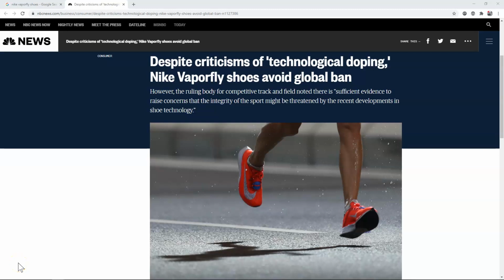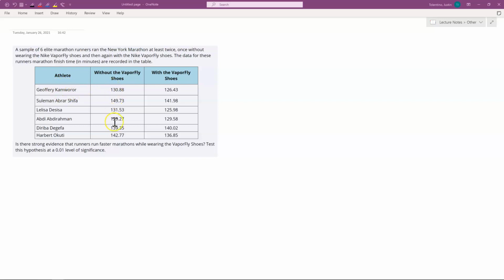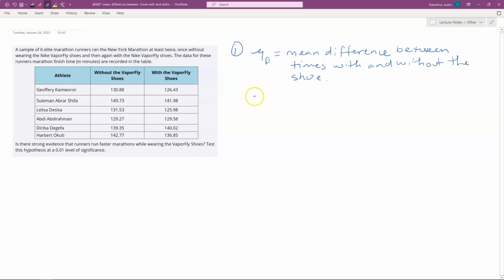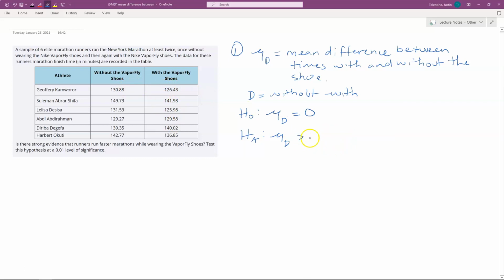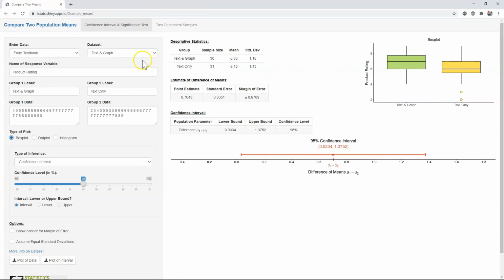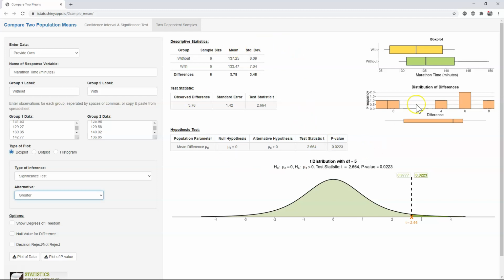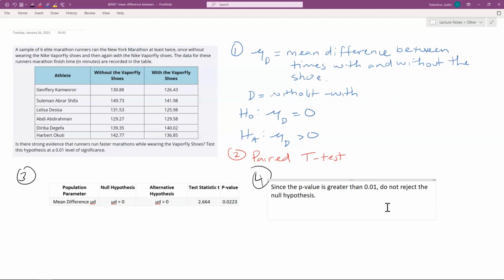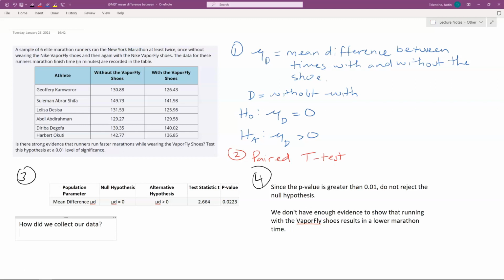Paired T Test